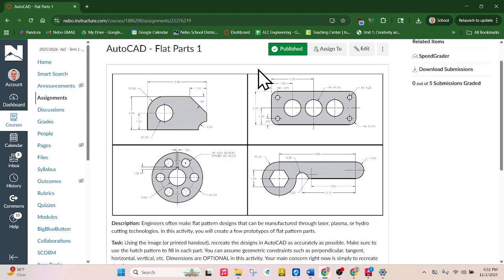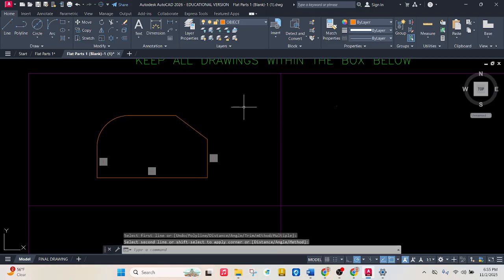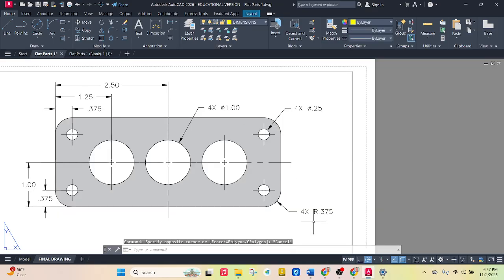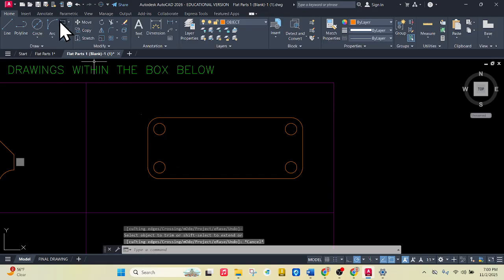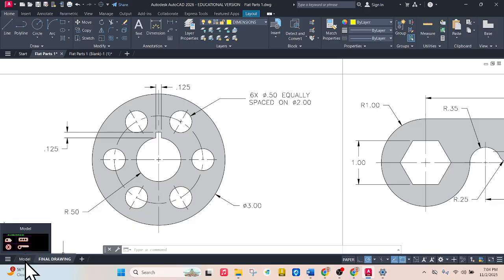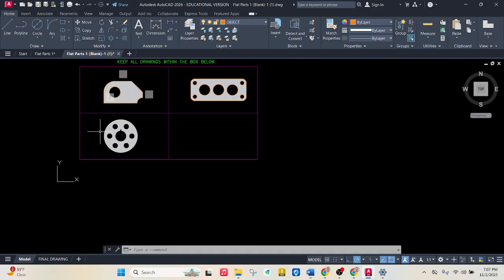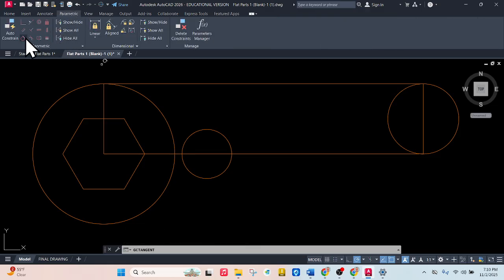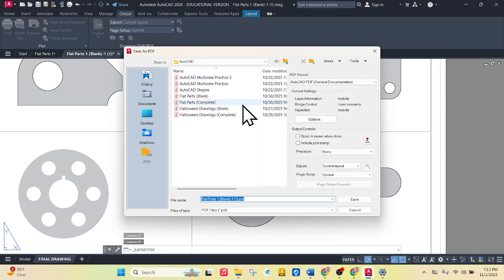AutoCAD - Flat Parts 1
Tutorial showing how to draw flat parts in AutoCAD.